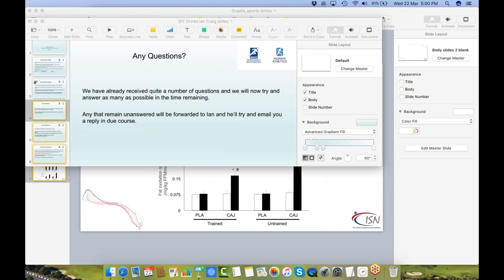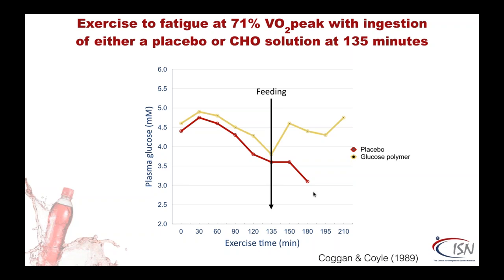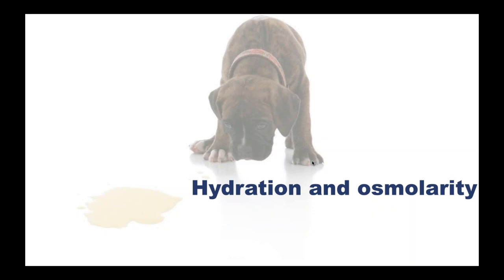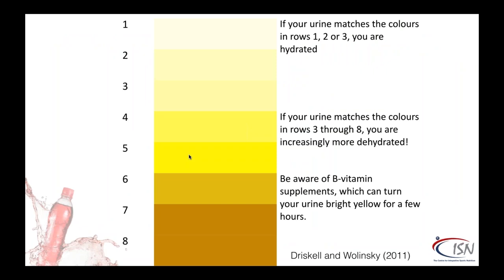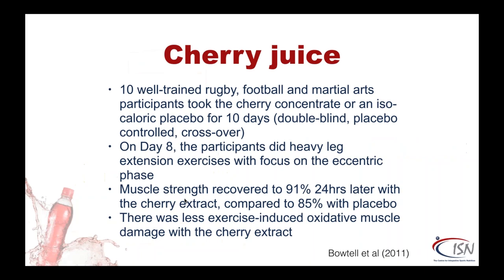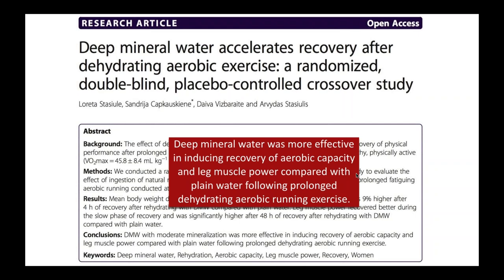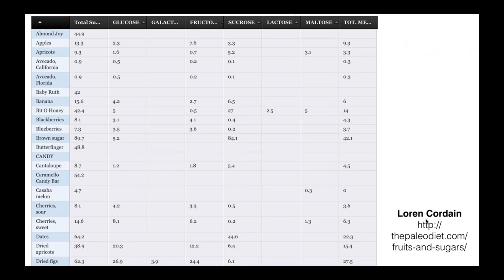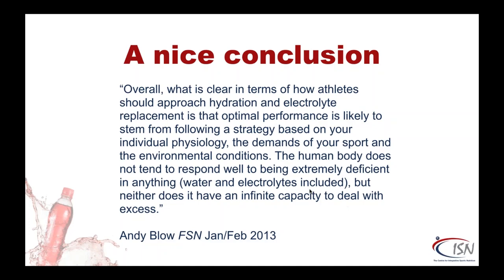DIY sports drinks and gels that nourish, not deplete - Ian Craig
A free webinar presentation for Human Kinetic publishers and the British Association of Sport and Exercise Sciences on the 22nd March 2017. Most sports drinks contain sugars, colours and flavours, which are not supportive to our health, so this webinar discusses ways of making your own drinks with health-building ingredients.